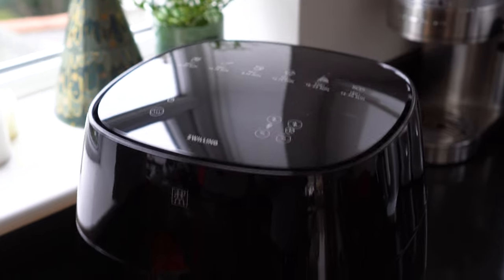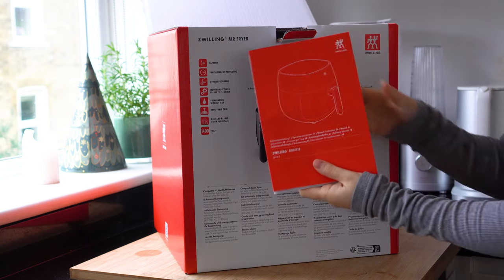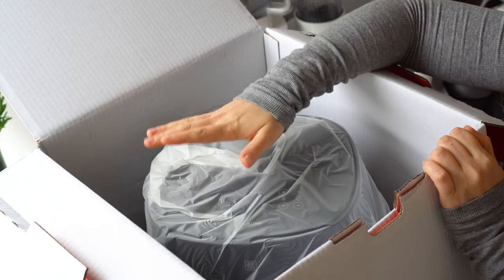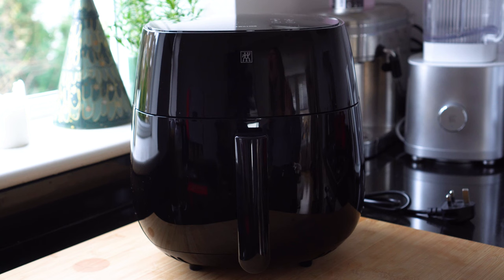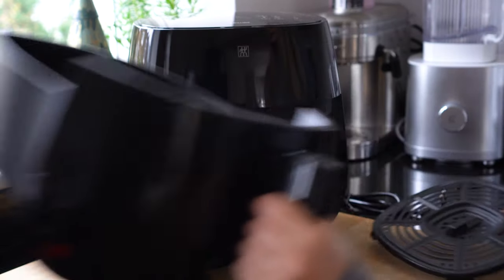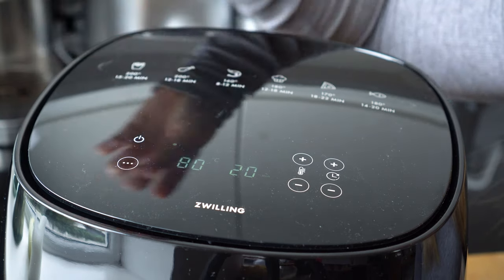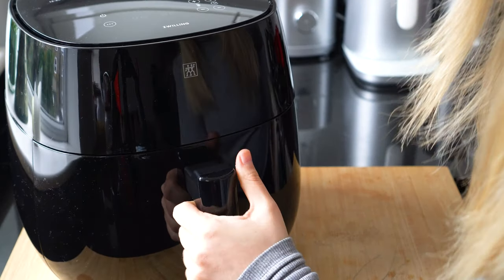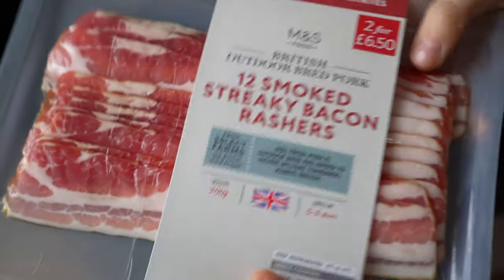COMPACT *AND* POWERFUL? Zwilling Air Fryer Review, Testing, Unboxing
ZWILLING Air Fryer Unboxing, Testing & Review – Let’s unbox my new ZWILLING Air Fryer together! A new compact air fryer with no preheat necessary!

00:00 - Intro
00:37 - Montage of product
00:46 - Opening the box and key features
01:46 - What’s in the box (Manual & leaflets)
03:00 - Opening the box
03:34 - Overview of the main product features
04:44 - Air fryer reveal
05:00 - Grid & basket
06:48 - Ventilation
07:00 - Buttons (How to select settings)
07:34 - Intro to testing (What are we going to test and why)
08:24 - Testing (Making toast)
10:23 - Testing (Making bacon)
11:37 - Pros
13:16 - Cons
13:53 - Overall review & Black Friday/Cyber Monday discount code
14:31 - Outro

I am so excited to unbox, set-up, test out and review the ZWILLING Air Fryer. Available in Black plastic, which is sleek and reflective. The handle is also black plastic and the inside basket and grid are black non-stick.

To start, we run through a quick overview of the product. I included a montage of different clips of the product so you can see what we are opening up at the beginning. As we open it up, we go through each of the pamphlets that come with the air fryer and chat through what each one tells you to do (one is the manual and the other one is a recipe booklet specifically for this air fryer, giving you some great ideas for what to use the air fryer for).

Opening up the box is super simple as there is not a lot of packaging, but the product is still very well packed. After taking the pamphlets out, we carefully remove the top cardboard piece and loosen the cord which is attached to the air fryer.

After this, we remove the Air Fryer from the box, and I remove the plastic bag over the Air Fryer so we get an up-close look at the product overall. We then run through a close-up look at the basket and the grid inside, as well as a peek at the ventilation at the back.

We set up the air fryer and plug it in ready for use. Before giving it a test run, we walk through each of the buttons, what they do and how to use them. Then… time to give the air fryer a test with two different food items: a frozen bread slice into toast and streaky bacon (American bacon)!

After testing the air fryer with the two food items, I give my final feedback split out into pros and cons and ultimately let you know who I would purchase the air fryer for.

Hope you guys enjoyed this unboxing, review and test of the new ZWILLING Air Fryer and let me know if you have any questions!

 *This item was sent to me as a gift, but opinions are completely my own.